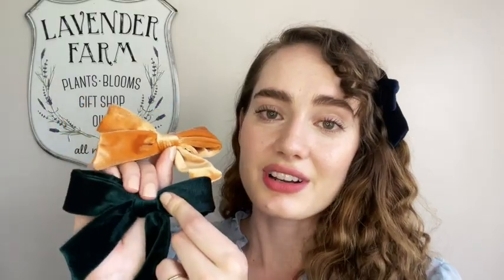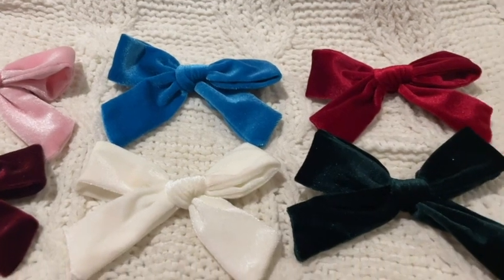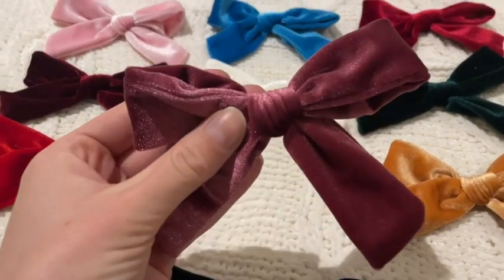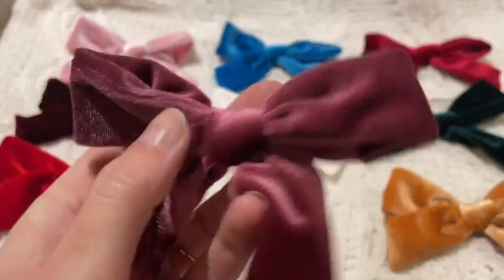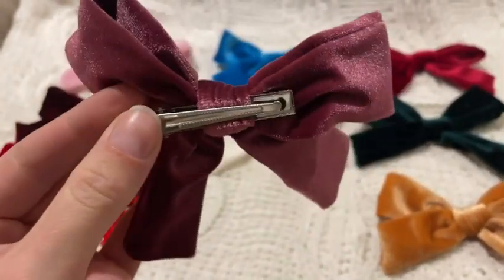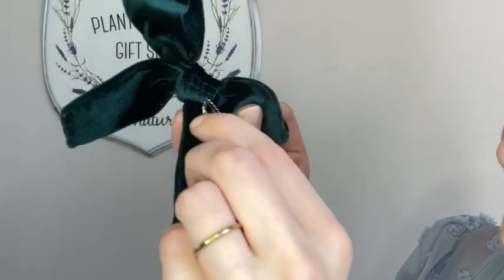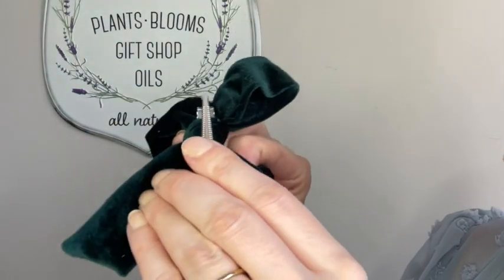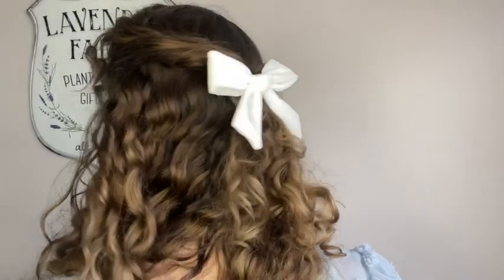CEELGON Hair Bows for Girls | Our Point Of View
Check Our New Website For Amazing Deals!

❤️【SUPER CUTE VELVET BOWS】-- The 10PCS (10 colors) velvet hair bows are so cute, made with very high quality velvet fabric tied in a bow approximately 6" across,perfect size for toddler aged 2 years old thru school age, and will work for many more years, not too small or too big.
❤️【HIGH QUALITY VELVET FABRIC】-- The soft touch velvet bow are made with very high quality velvet fabric.These 6'' velvet bow clips would be the high quality gift for your little girls.
❤️【PRETTY VIBRANT COLORS】-- Good selection of colors for any outfit. Really pretty and versatile! 10 different colors included to match any of your sweet little girls' outfit. The assortment of beautiful girl hair clips include white, pink, orange, blue, navy, red, rose and more other colors!
❤️【ADORABLE PIGTAIL BOWS】-- LOOK ADORABLE IN A PONY OR ON THE SIDE OF THE HEAD!! Can be dressed up or down and get tons of compliments all of the time.It's a great choice for clipping some hair to the side, decorating braids, ponytails and pigtails, and for everyday wear, birthday party, special occasions, gifts for girls, baby photo props, back to school. Perfect for every occasion!
❤️【STURDY ALLIGATOR CLIPS】-- Velvet bow clips were strong with good alligator teeth to keep them in place and wear them comfortably. NO worry about falling out your girls’ thick or thin hair.